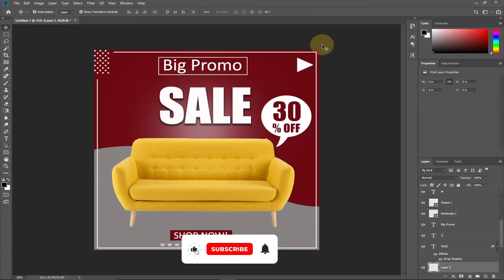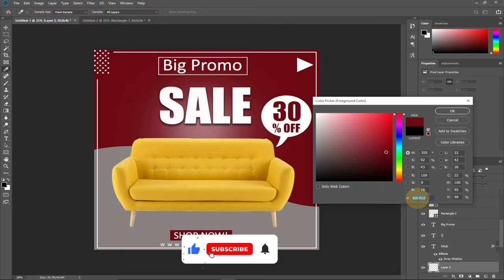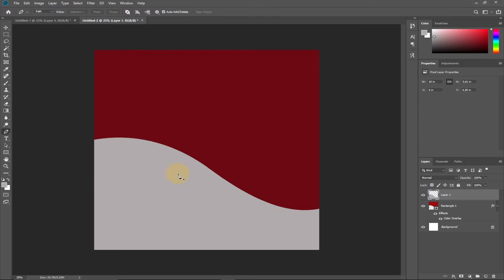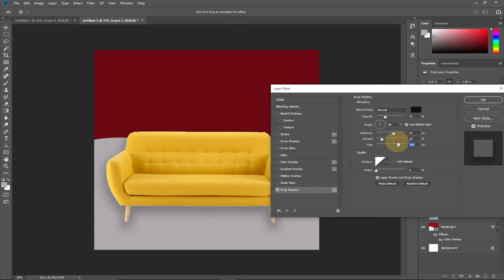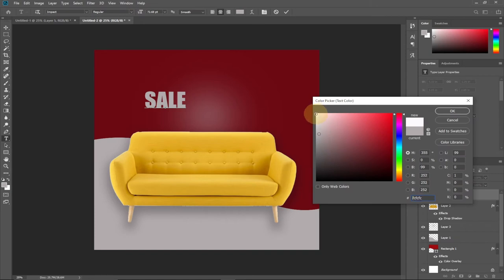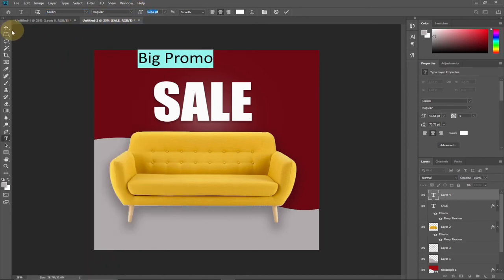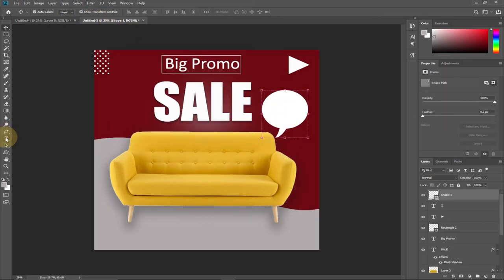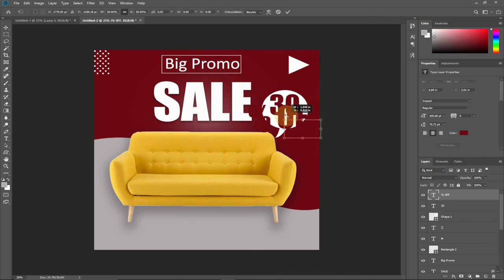How to create a professional flyer in photoshop (Promo flyer)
In this tutorial, I will be showing you how to make advertisement poster in photoshop. I will walk you through every step to create amazing product flyer.